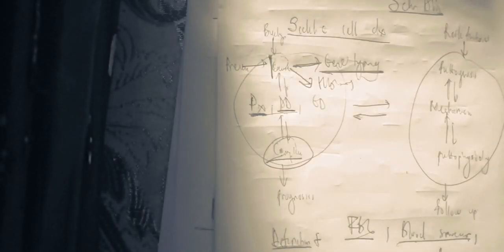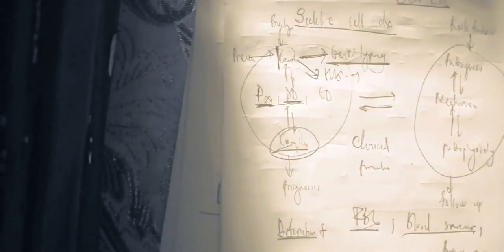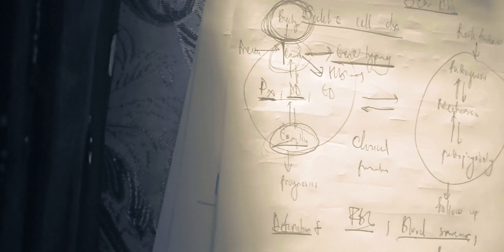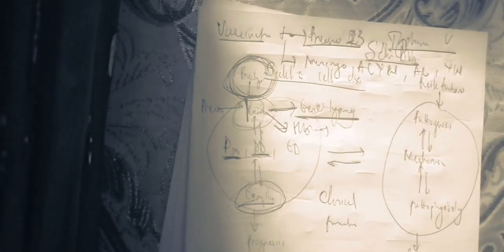SchrDbb_Follow up of sickle cell disease